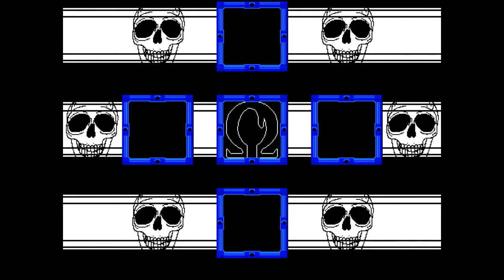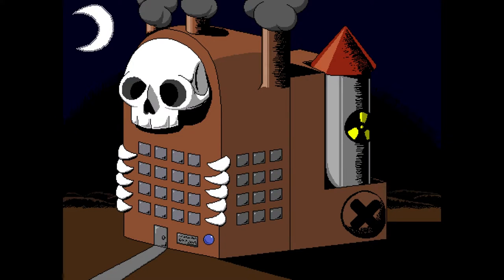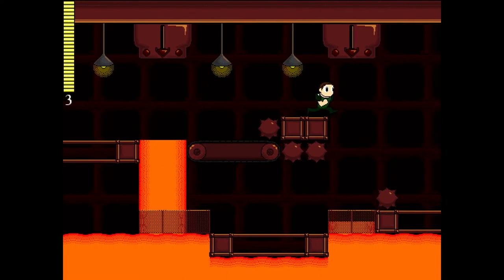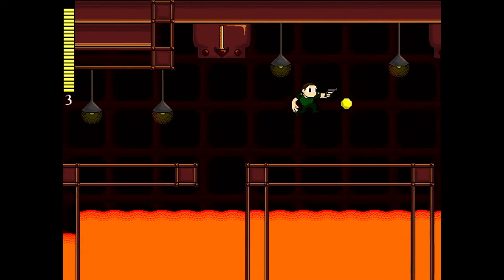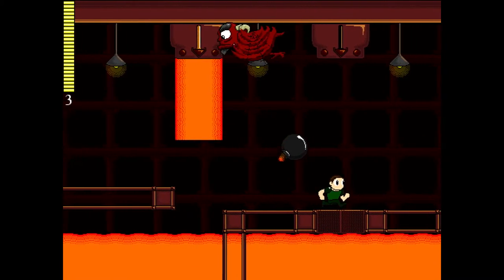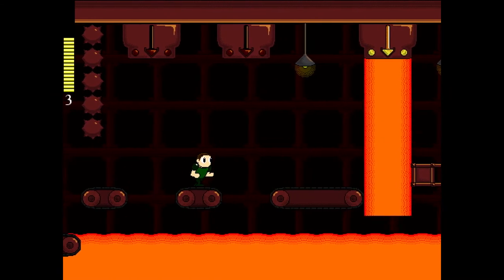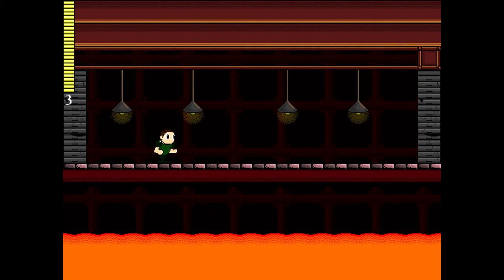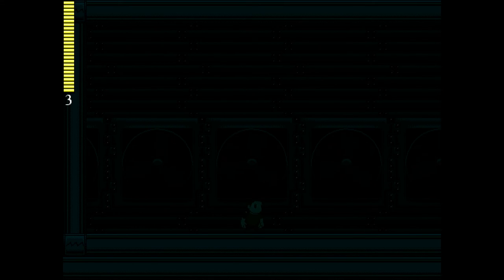Technophobia the dead battery saga: Episode 05 - Smelter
Today we enter the toxic fortress and it's insta death smelter.